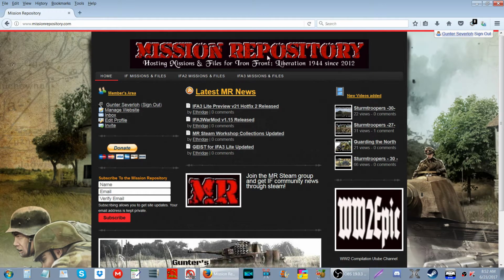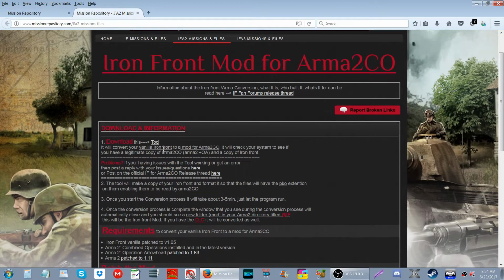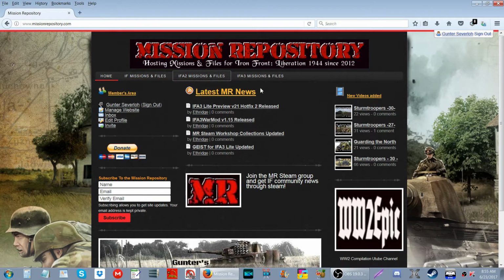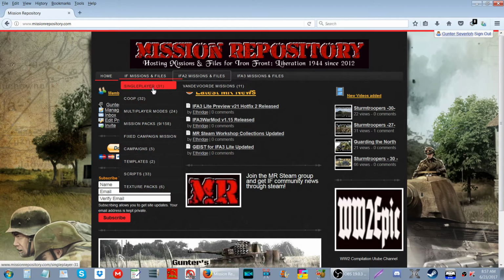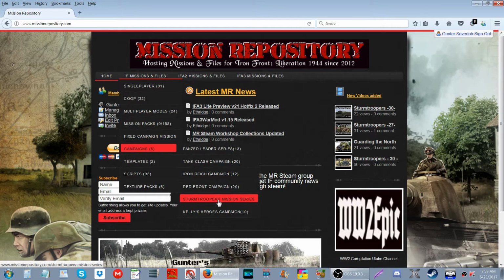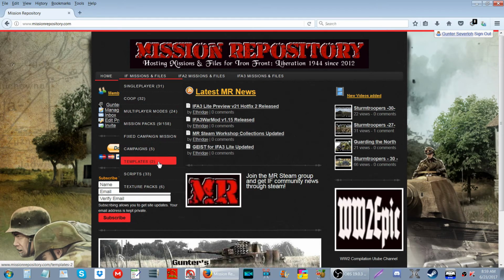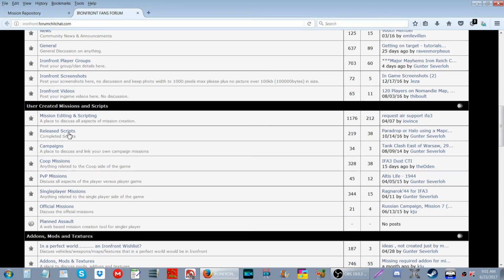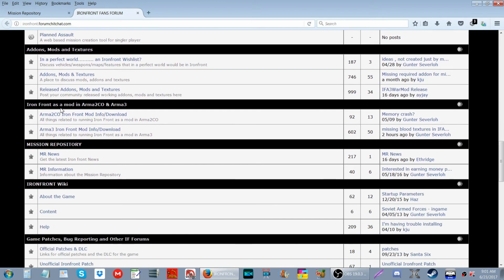Iron Front: Liberation 1944 - Mission Repository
This is a website I built back in October 2012 for the Iron Front: Liberation 1944 Community.
 The website hosts Missions and Files for the following game & mods:
Iron front: Liberation 1944 standalone game
Iron front in Arma2OA also known as IFA2
Iron Front in Arma3 also known as IFA3 lite

On the website you can find Singleplayer, Coop, Missions & Campaigns as well as Mods, Scripts, and Texture packs.

Game resolution:
1920x1080

Game recorded with:
 OBS Studio

My computer specs:
G.SKILL Ripjaws V Series 32GB (4 x 8GB) 288-Pin DDR4 Freq 3600 EVGA Nvidia Geforce GTX 1080 8gb
3 WD 500gb SSD
EVGA Z270 FTW – K
EVGA SuperNOVA 1000w
Win10 x64